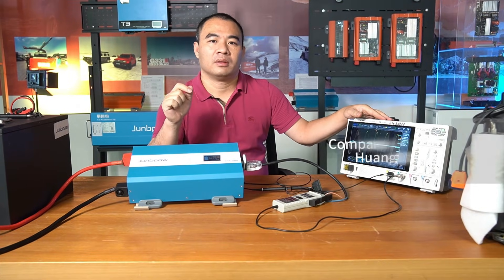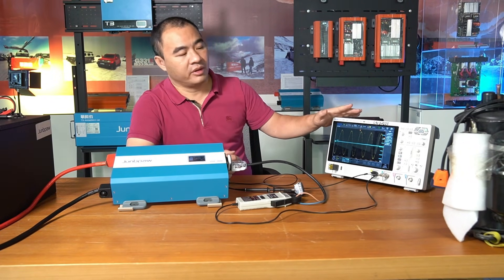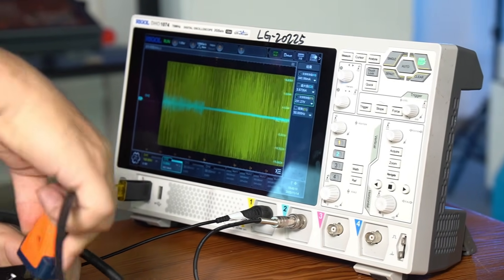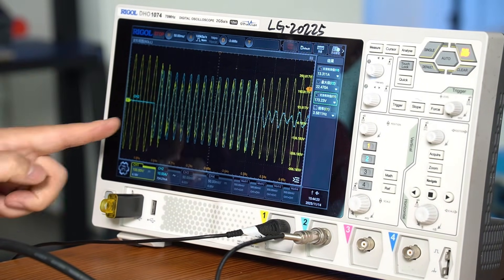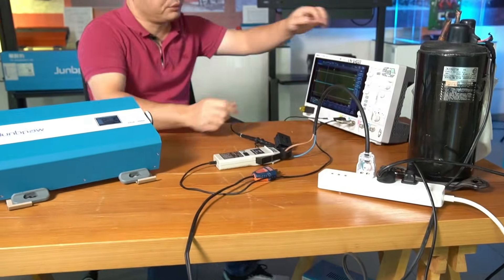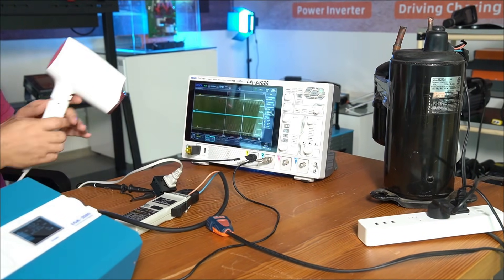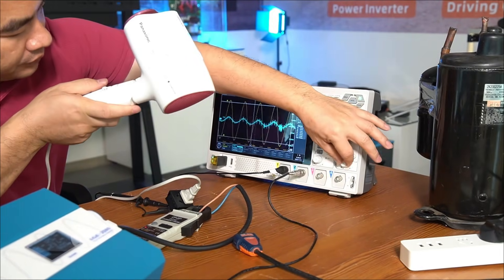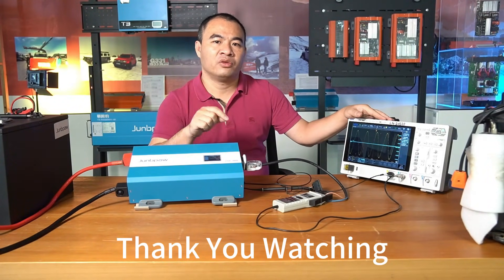Must-Read Before Buying an Inverter! Big Reveal on Peak Power Measurements｜Junbpaw Tutorial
Whether you’re an outdoor power supply user, a road trip enthusiast, or simply interested in electrical equipment, this video will help you avoid common purchasing pitfalls and find the inverter that best suits your needs!

When shopping for an inverter, do you often come across the parameter "peak power"? What is its actual purpose? How is the real data measured?

In this video, we’ll take you through an actual capture experiment to help you fully understand:
✅ What peak power means for an inverter
✅ How peak power performs in real experiments